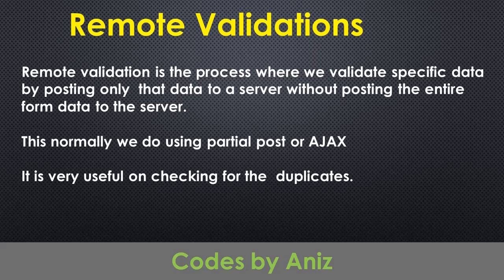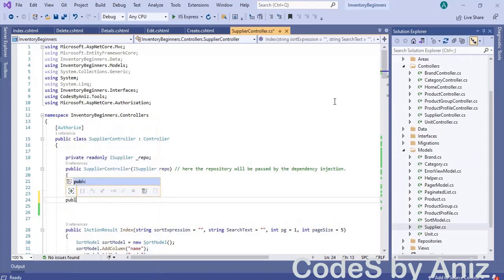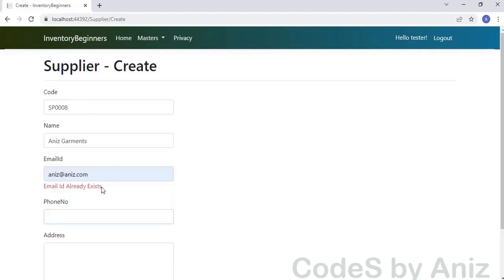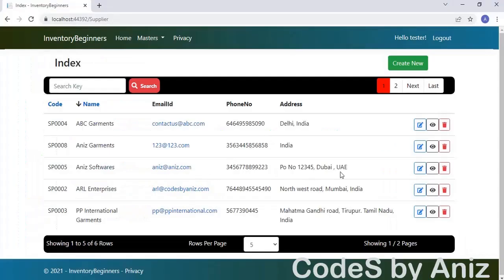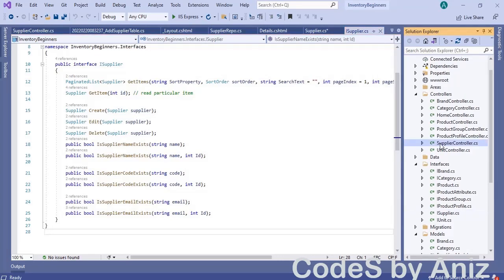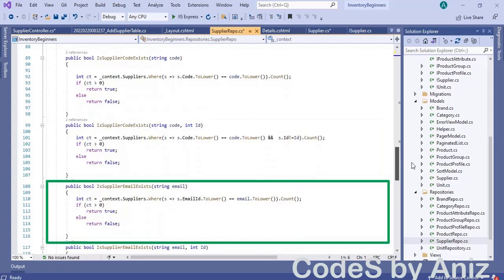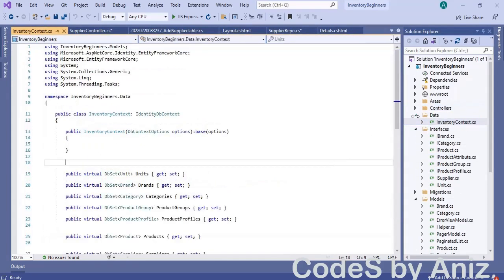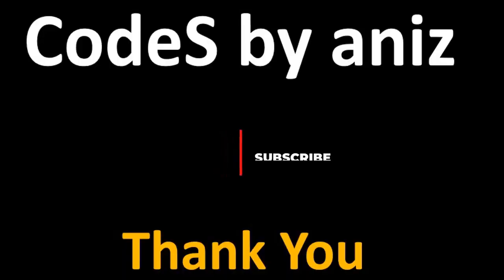remote validation asp.net core MVC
From this video you will learn Remote Validation in ASP.NET Core with an example.

What is remote validation?

The Remote validations in asp.net mvc is a mechanism used to make a
remote server call to validate specific data without posting the
entire form to the server.

This we normally do by using partial post or AJAX.
It is very useful on checking for the  duplicates.

for example, During a user registration
process. it would be very nice if we
show the error message to the user in advance
that  the entered userid is Already Taken.
instead of redirecting him to the error page.

What is Client Side Validation?
Client side validation is the process to validate the form
to ensure all required form controls are filled out, in the required and correct format.
This mainly  checks the data formats. And normally this is done by Javascript.

What is Server Side Validation?
Server side validations, we do at the server side.
I mean at the controller or in the repository.

Even though all fields of the forms are already validated
at the client side. there exists lot of possibilities to cheat the client side validations
by turning off the javascripts on the browser.

so on Such scenarios, The program saves the not validated data to the persistent
store like database. which is high risk for any software.

So to overcome those problems. we use Server side validations.